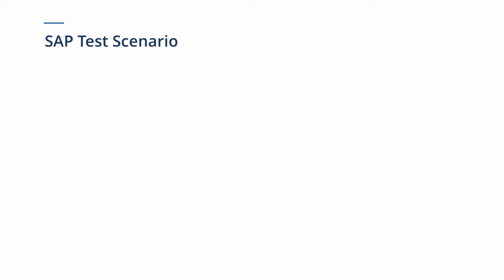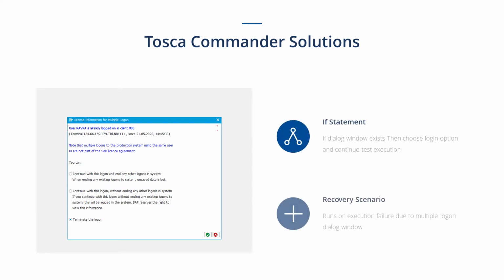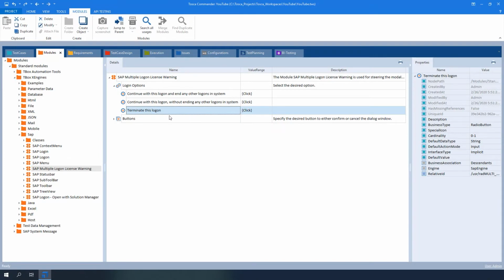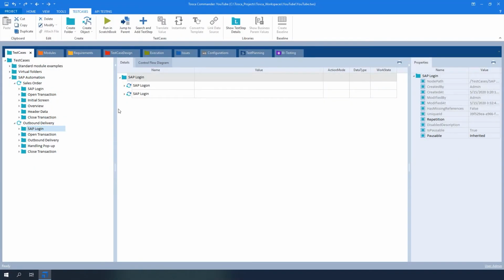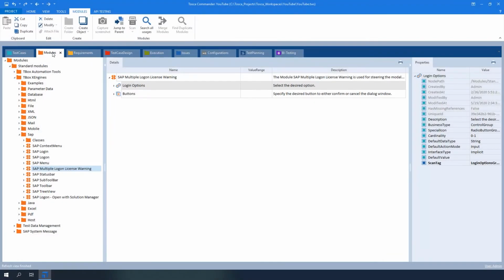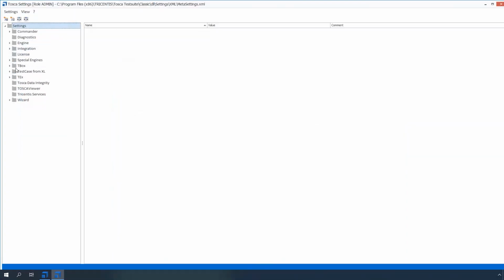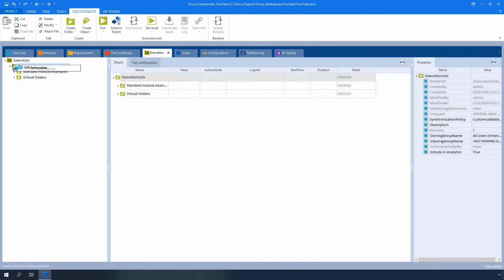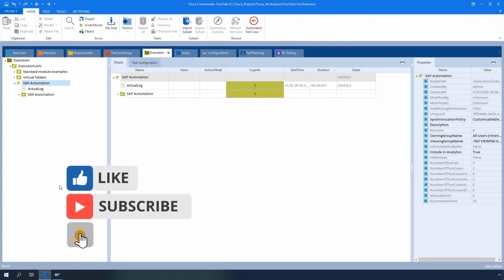How to handle the SAP Multiple Logon License Warning Dialog in Tosca